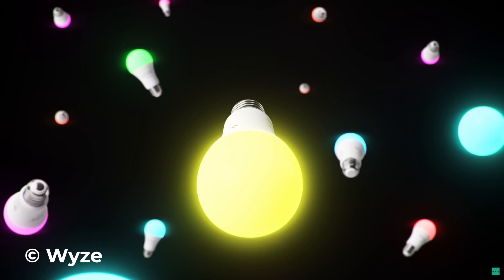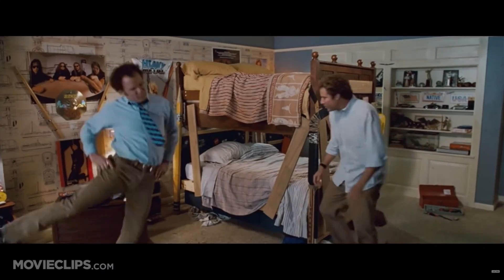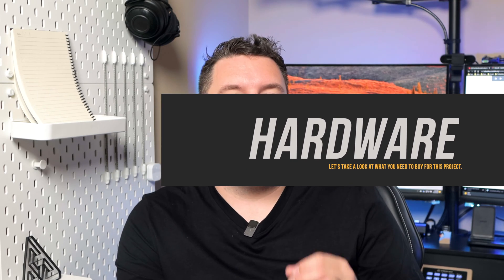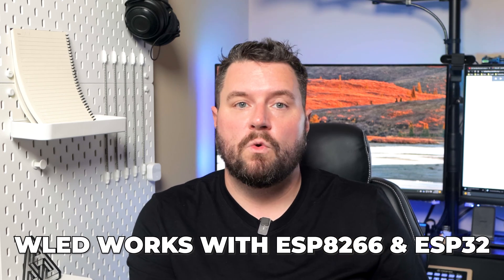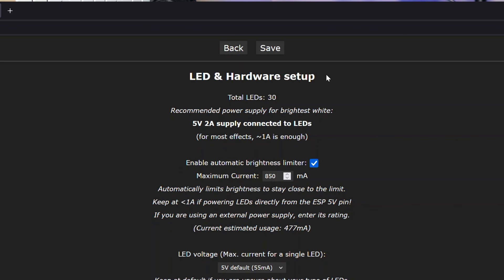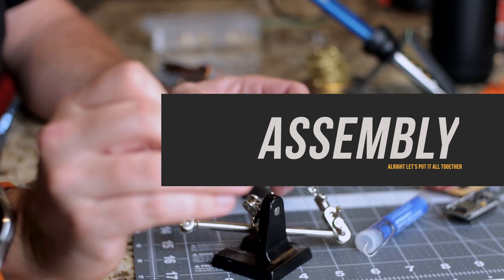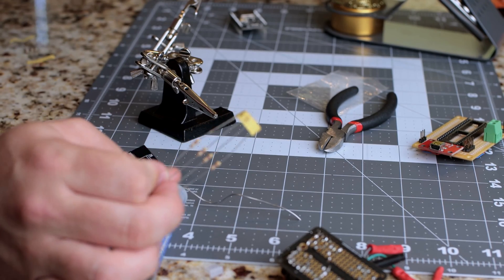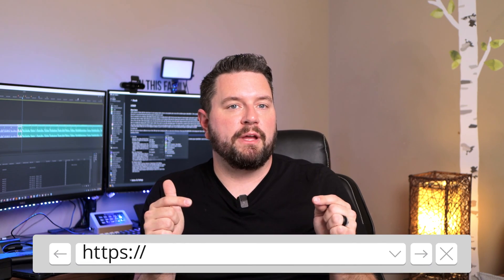Setup Your Own LED Strips // WLED Hardware // Part 1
Today we are going to look at a project where you can setup your own LED lights with WLED. This project lets you use an ESP8266 or ESP32 microcontroller with a variety of LED strips to create your own custom lighting creation.

This is part 1, where we take a look at what the WLED project is, what hardware is required, and how to get it assembled.

If you would like to design your own PCB board and have it fabbed and shipped to you, check out PCBWay

If you use that link you will get a discount on your first order with a $5 discount!!!

Thank you to PCBWay for providing the boards free of charge!

▶ Timestamps ⌚:
00:00 - Opening
00:33 - Project Introduction
02:03 - What is WLED?
03:38 - Hardware Requirements
03:44 - The PCB (Optional)
05:17 - ESP8266 Microcontroller
05:50 - LED Strips
07:01 - DC Power Supply
07:50 - Thru Hole Resistors
08:11 - Soldering Iron
08:24 - Helping Hands
08:32 - Misc. Parts
09:32 - LED Connectors
09:54 - Hardware Assembly
12:29 - Closing
12:50 - Special Guest